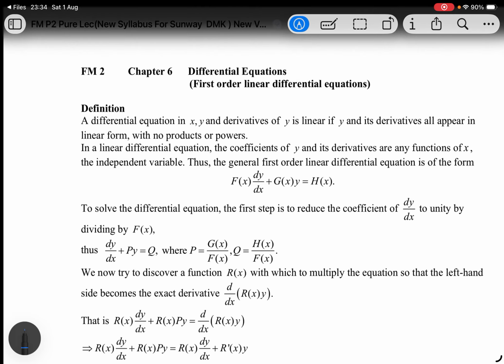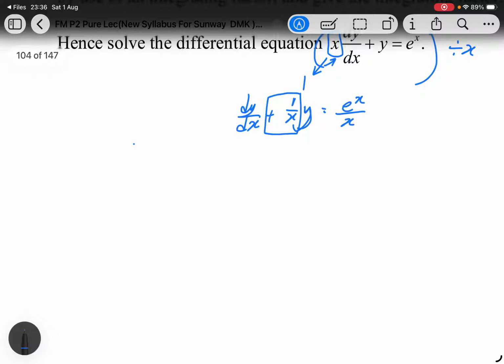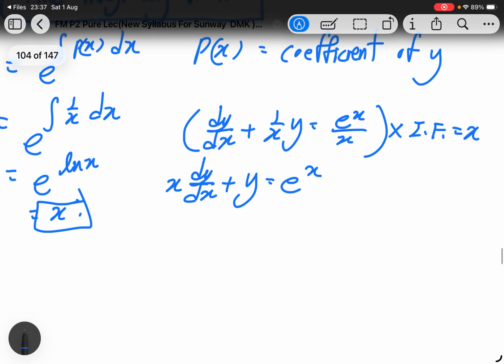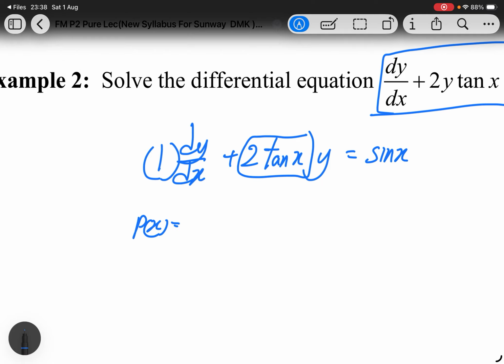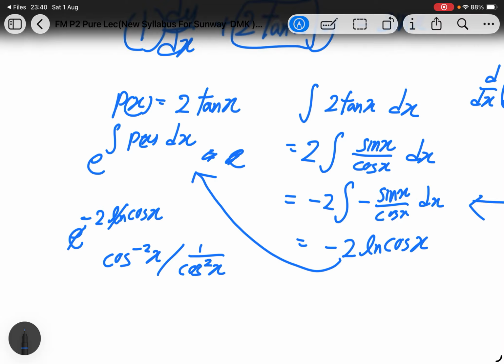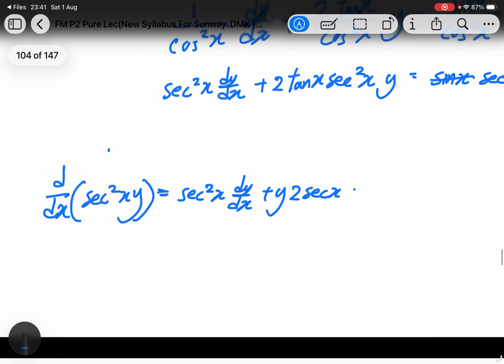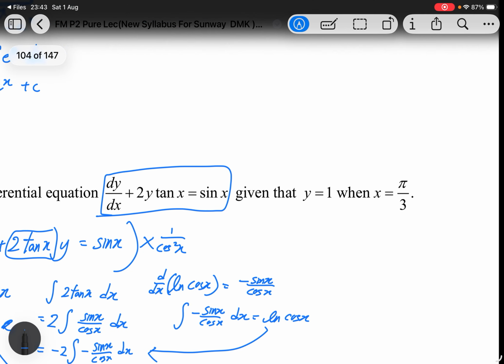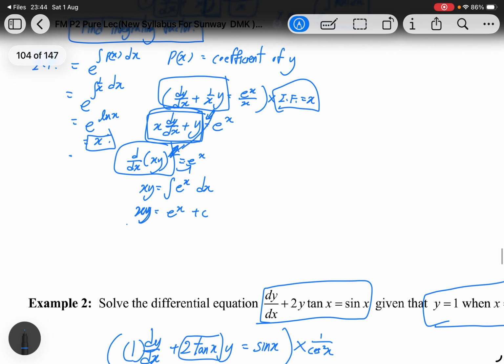A Level Further Math Pure 2. Solving First Order Differentiating Equation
My take on understanding first order linear differential equation